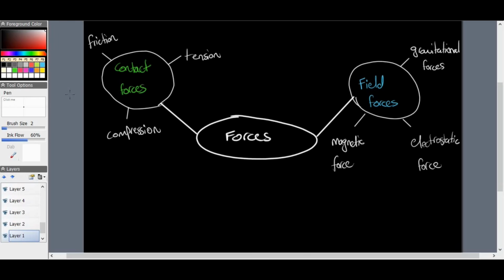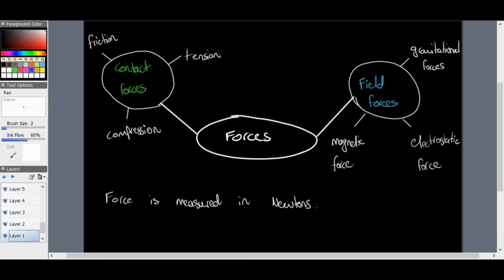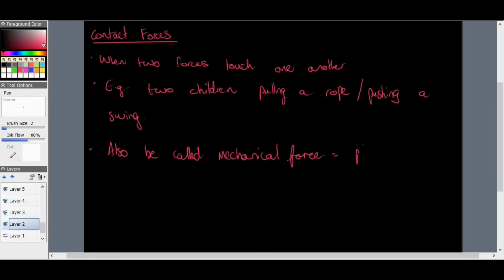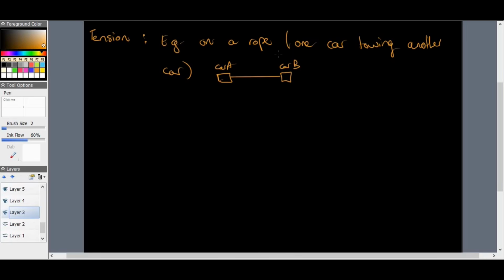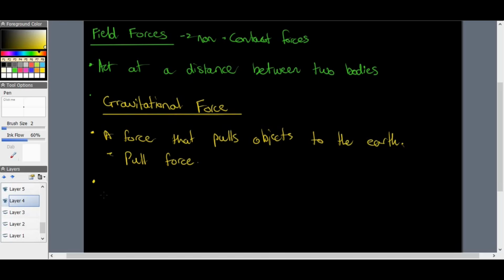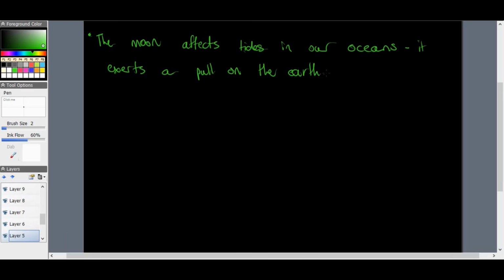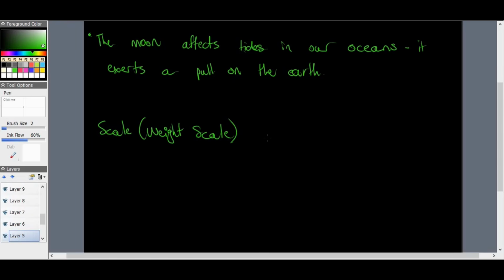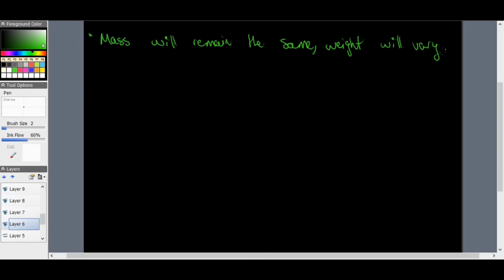Grade 9 Natural Science: Types of Forces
This video was created to assist our learners learn about the different types of Forces